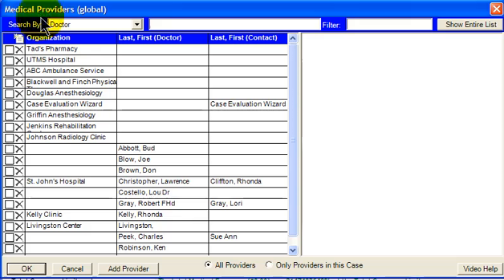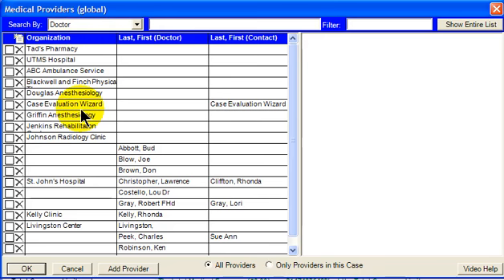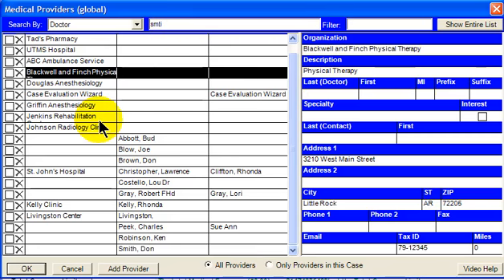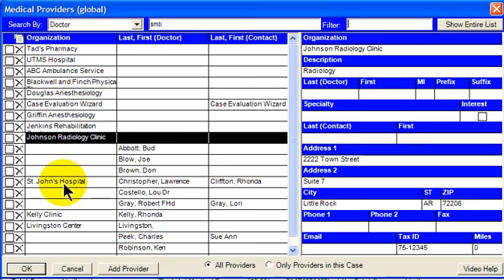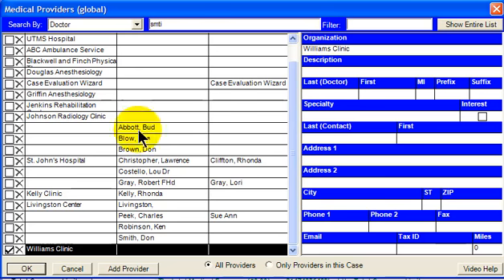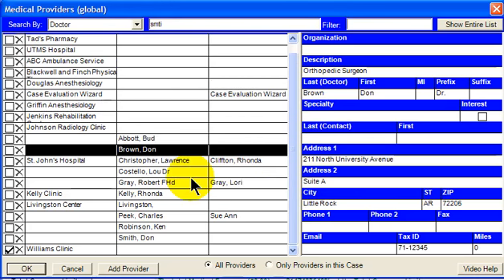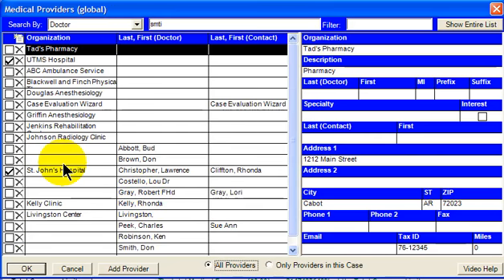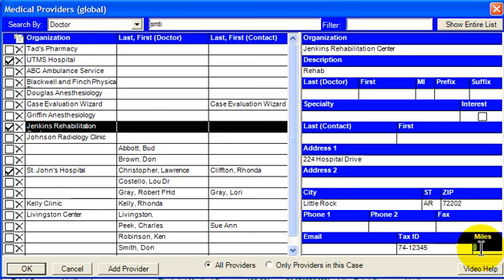Medical Providers in CaseWORTH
If you configure a shared medical provider file in CaseWORTH your staff will be able to enter a doctor or medical facility once for a case, then reuse it for any future case.  CaseWORTH lets you quickly find and flag existing providers as you create a new case file.

CaseWORTH is a comprehensive and innovative legal software application for law firms. It helps you efficiently and expertly manage the enormous quantity of financial information for personal injury, medical malpractice, social security, and worker’s compensation cases. Organize and track medical bills, medical records, insurance payments, and personal expenses such as lost income and potential future earnings with CaseWORTH.

You probably use Excel, Word or just a 10 key calculator to manage the medical expenses, liens, subrogation payments, costs of collection, lost income, and other damages and expenses for your personal injury cases.  After all your hard work you just get totals – not useful details. CaseWORTH software gives you a structured, "fill in the blank" place to put your information. The math is done for you automatically and the details that support the totals are there – at your fingertips.

The CaseWORTH Damage Package report helps you educate the other side about the details you want to emphasize.  This is equally effective for a large complex case, or a smaller simpler case.

The Settlement Calculator shows you the firm and client net for any settlement amount and it even takes negotiations with doctors and subro sources into account. Plus you get valuable, time saving reports like our Medical Treatment Timeline and a Settlement Statement - ready for the client's signature.

Your staff will learn and begin to use CaseWORTH very quickly - typically in about 1 hour. Once they see how easy it is they will wonder how they ever lived without it.